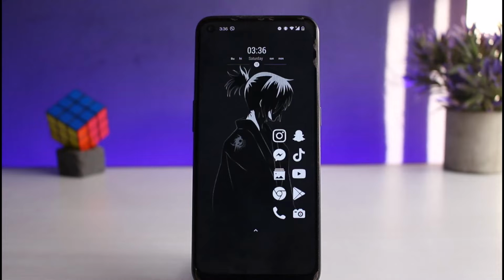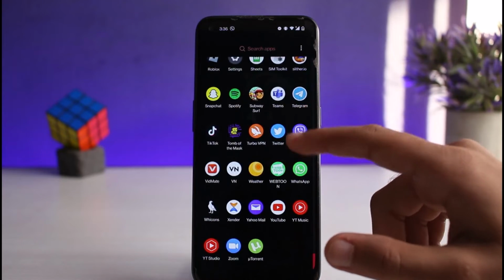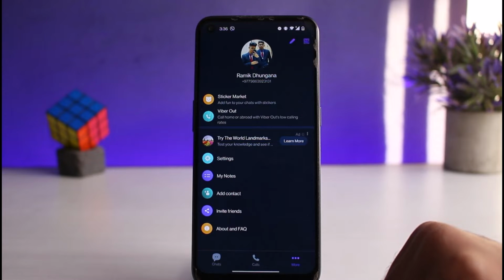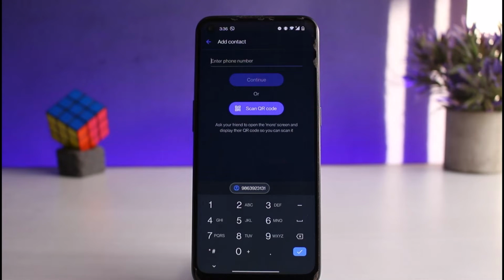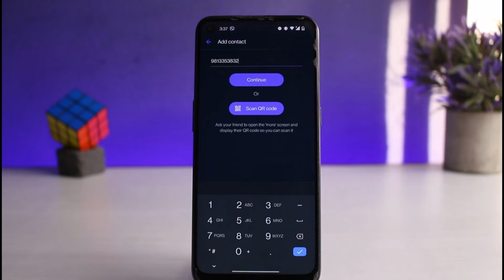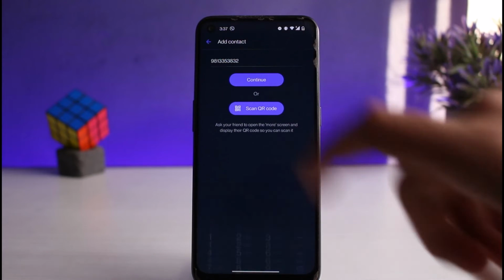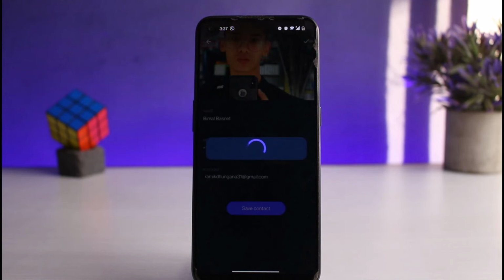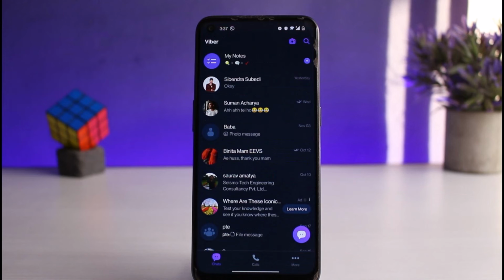How to Add Contact on Viber | 2023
In this tutorial, I will guide you on How to Add Contact on Viber.